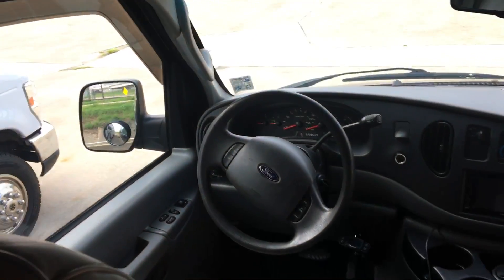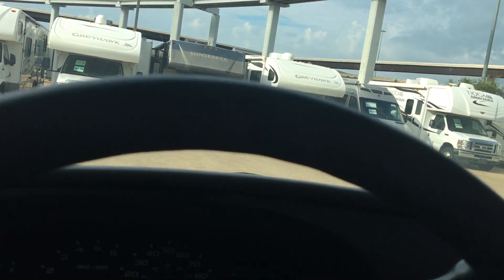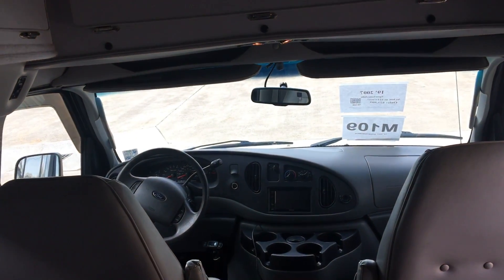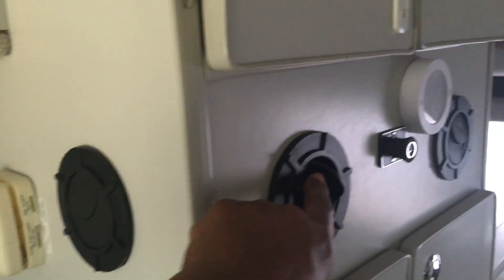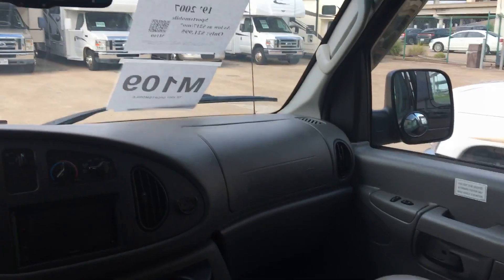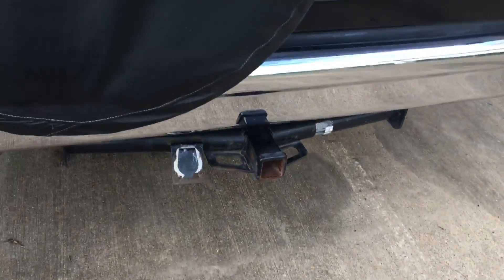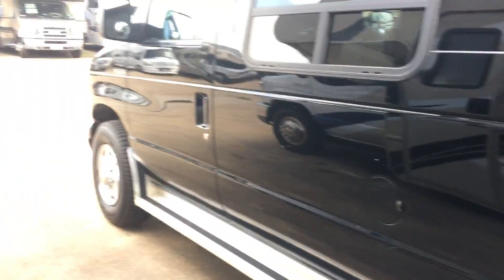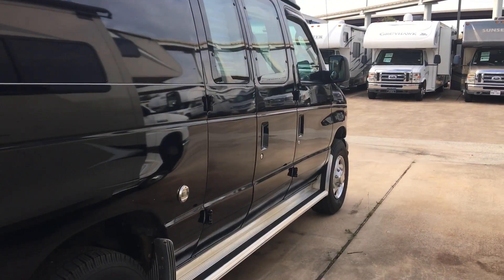Class B Travel Van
solo female travel van#tiny livings it’s a Ford350 sport mobile very clean and nice